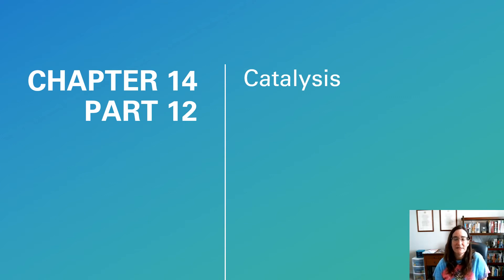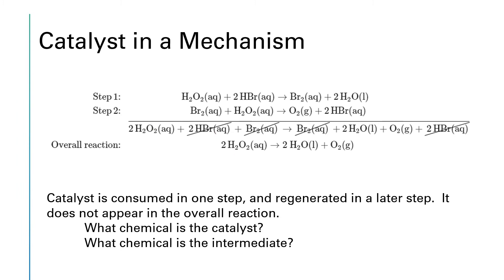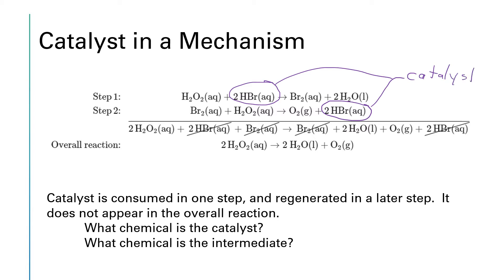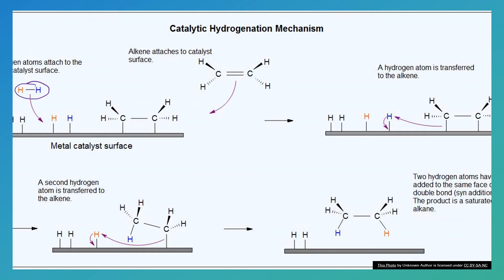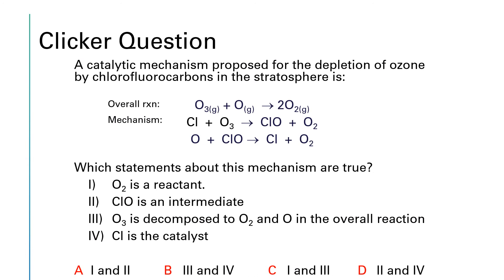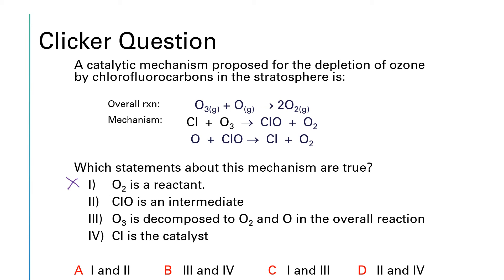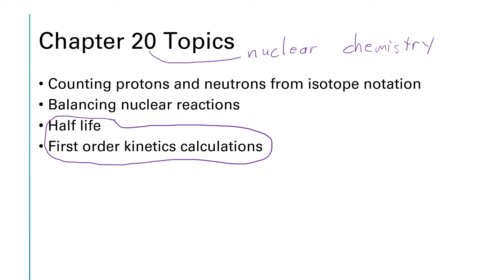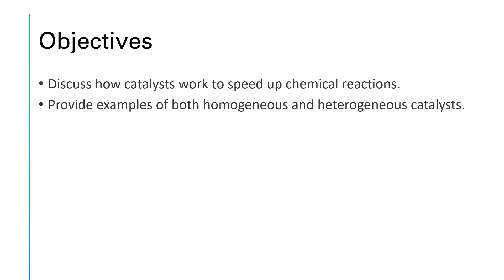CHEM 1342 Chapter 14 Part 12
Catalysts provide an alternate mechanism for a reaction with a smaller activation energy, which results in a faster reaction.